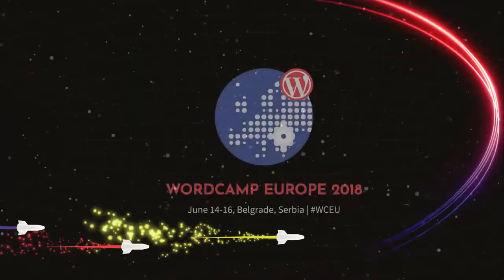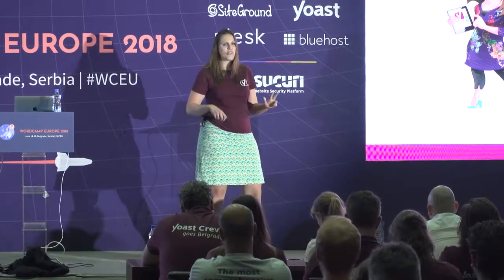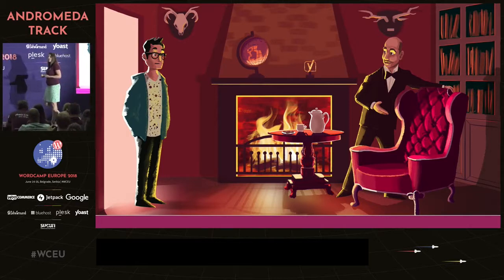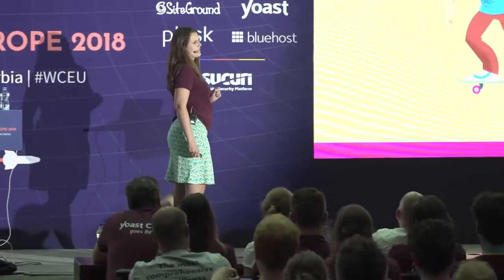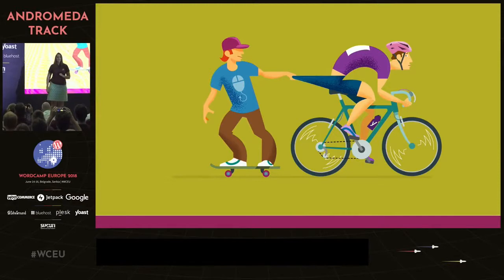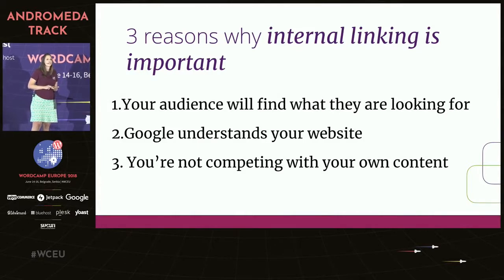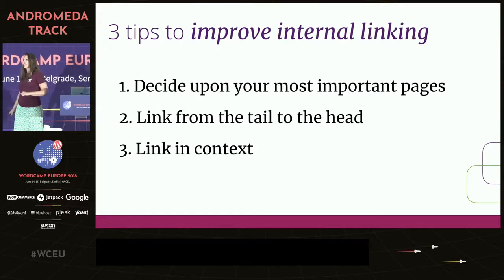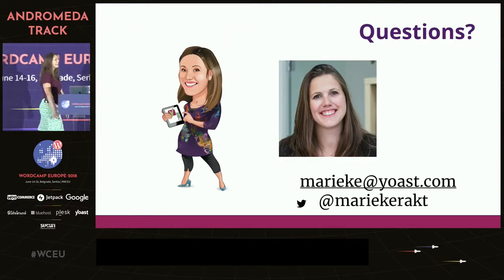Marieke van de Rakt: Improving your internal linking structure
If you do not structure your website neatly, your visitors will get lost and Google will get lost. You have to tell Google which posts are most important, otherwise, all of your posts will be competing for attention. In order to overcome this problem, you’ll need a kickass internal linking structure. So what can you do to avoid your site structure becoming an issue? In this talk, I will go into 5 ways to improve your internal linking structure and with it, your SEO! 1. Decide upon cornerstones 2. Link from tail to head 3. Regularly evaluate categories 4. Use tags (but not too many) 5. Identify and solve orphaned content